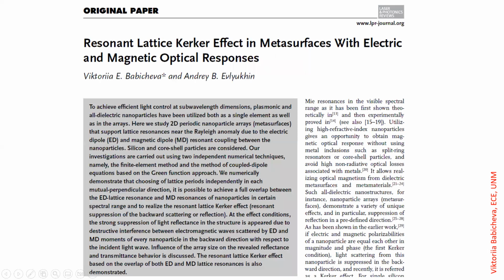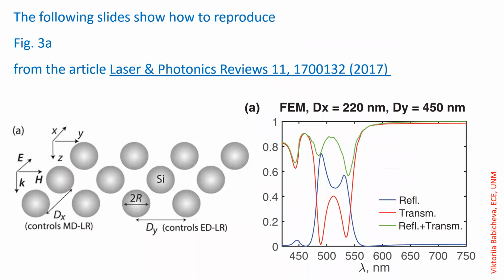UNM, Lumerical Tutorial, Part 1 out of 10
This part introduces the computational problem that will be shown in the Tutorial videos.